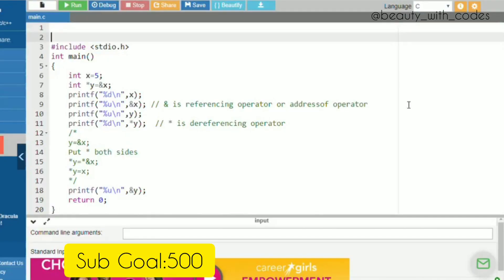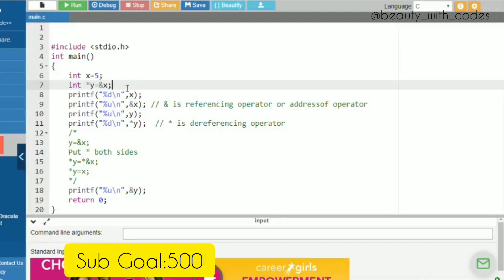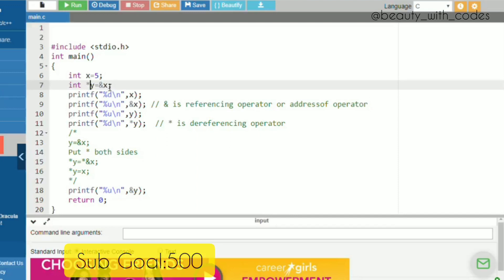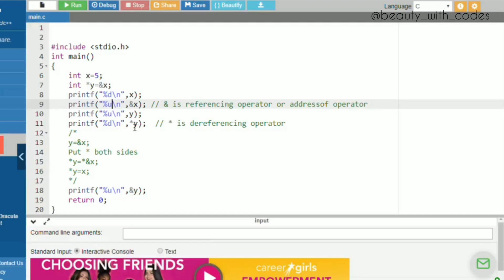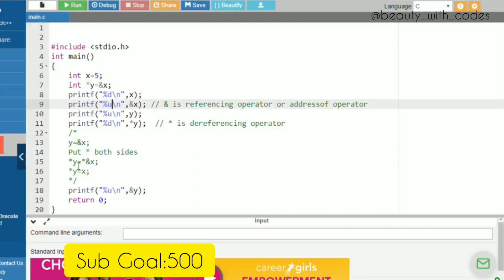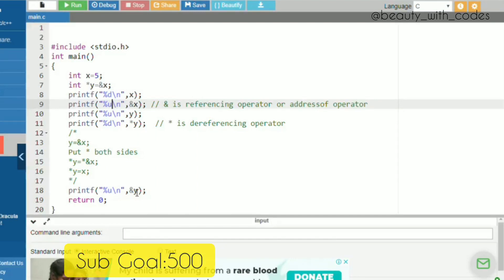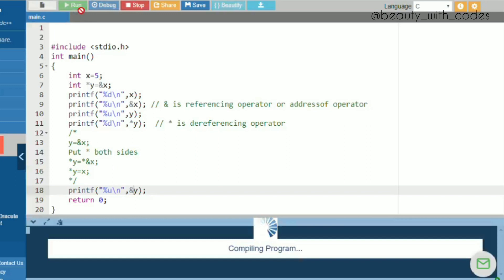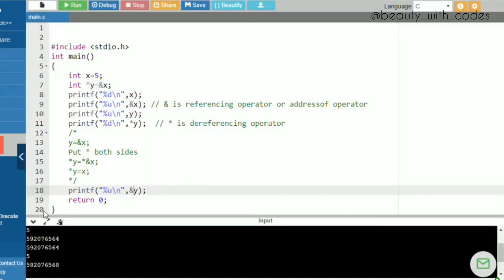04. Basics of Pointer || Beauty with Codes || Aishwarya Priya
In this question I tried to deliver basics of Pointer in a simple language. For better understanding I used a C program since examples make things clear. And as C is the mother language, you must know C and here I am assuming that you know C already.

CS and IT students preparing for placements.
GATE exam
College exam
Interview
More videos coming soon...